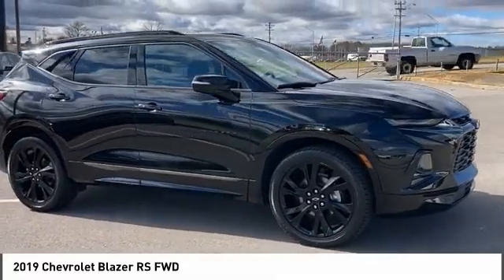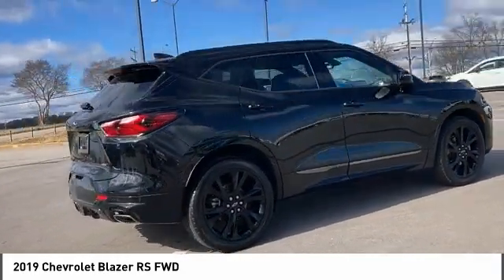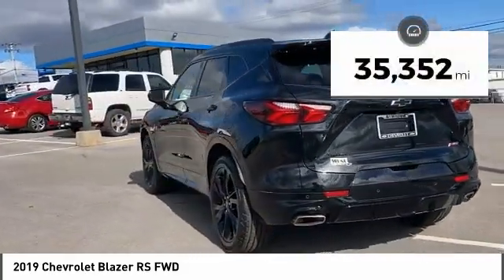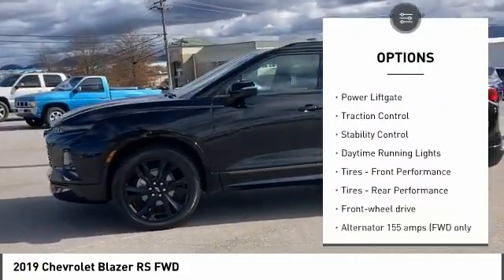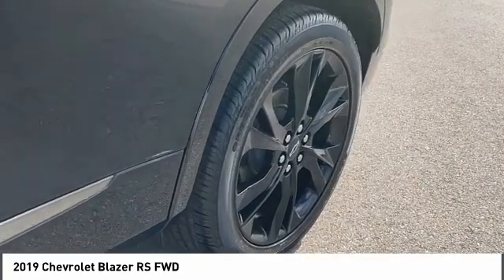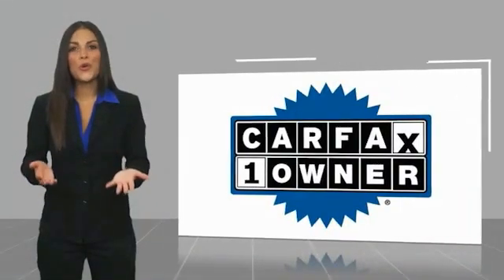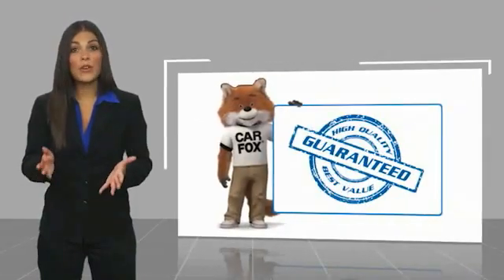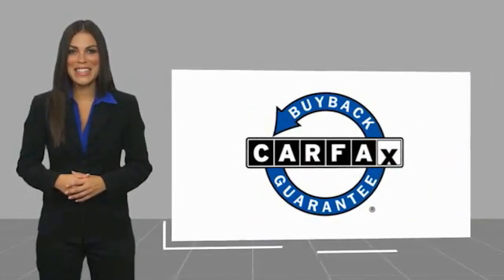2019 Chevrolet Blazer Alcoa TN 702227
2019 Chevrolet Blazer RS FWD

West Chevrolet
3450 Airport Highway